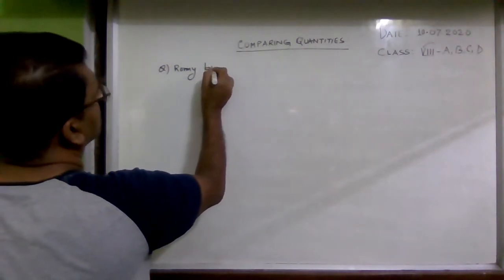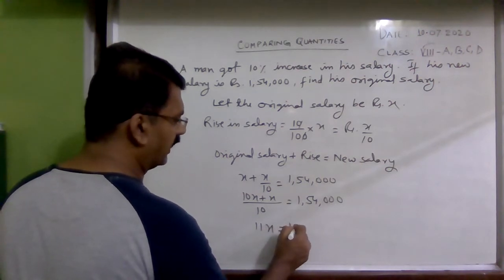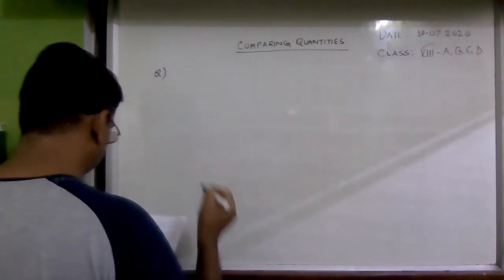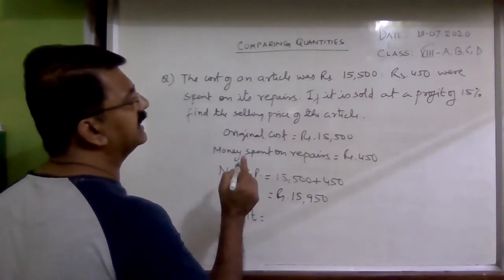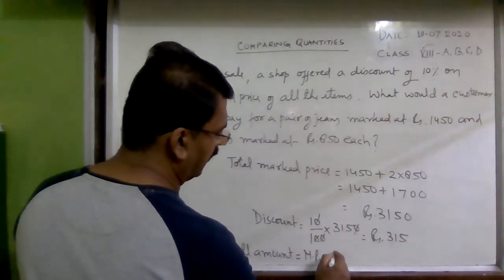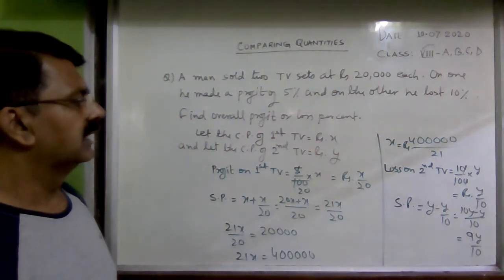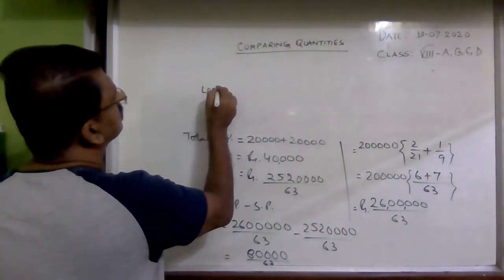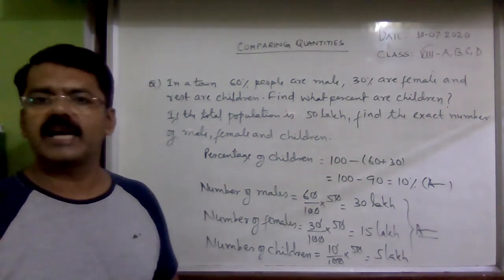Comparing Quantities VIII Part 3